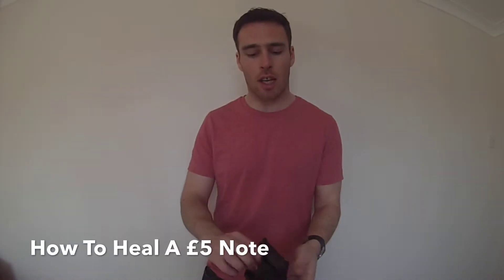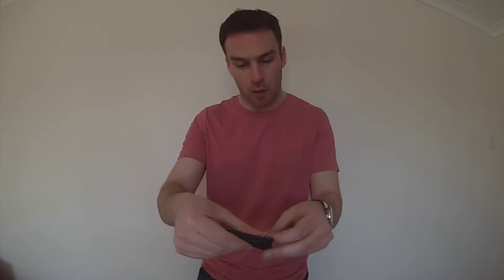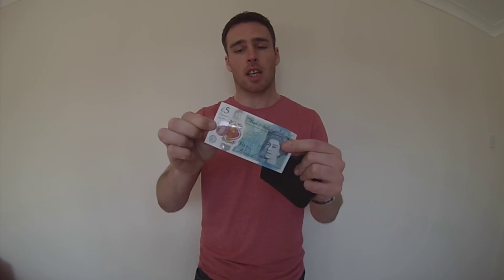Can You Tear a NEW £5 Note? - Magic Trick With a NEW £5 Note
Something new that I've been working on.

I am a Close-Up Magician based in Yorkshire who provides entertainment at Weddings, Parties and Corporate Events.